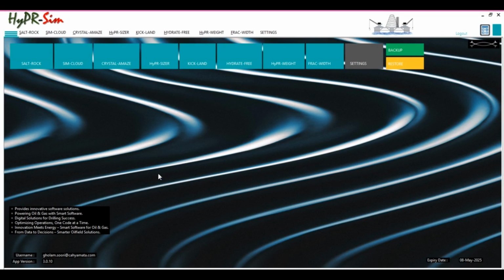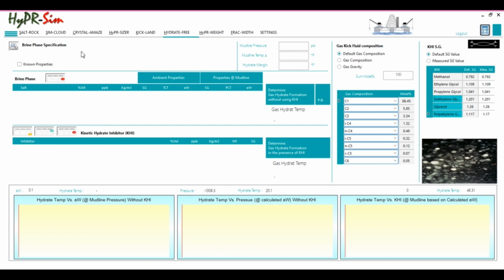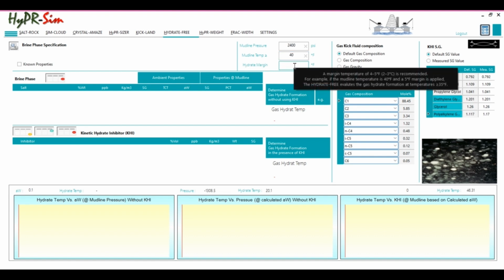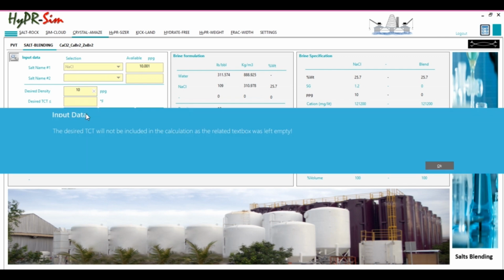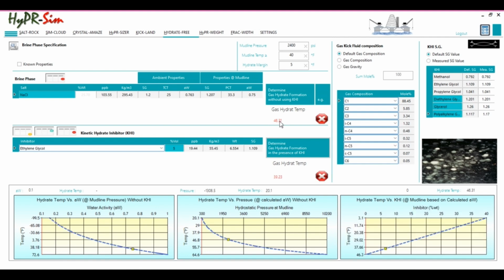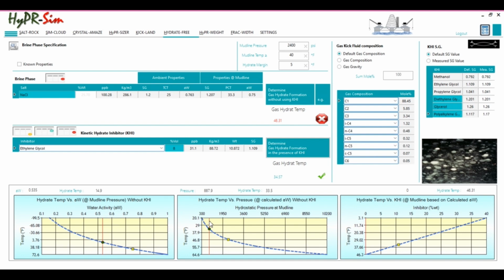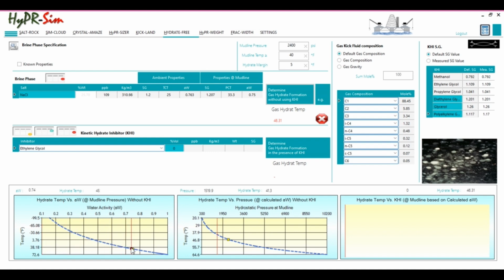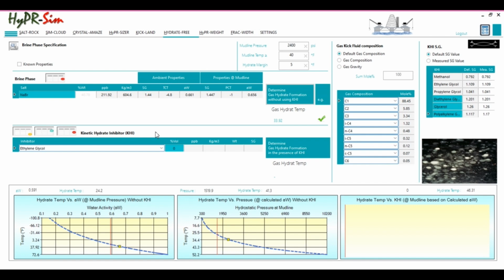HYDRATE-FREE, Cahya Mata Oiltools, gas hydrate formation simulator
HYDRATE-FREE Simulator.
The gas hydrate problem in deepwater drilling refers to the challenges and risks associated with the dissociation of gas hydrates in deepwater environments. Gas hydrates are crystalline solids composed of water molecules that form a lattice structure, trapping gas molecules, typically hydrocarbon C1 to C7, under high-pressure and low-temperature conditions.
Mitigation Strategies:
To address the gas hydrate problem, deepwater drilling operations employ several strategies:
1) Chemical Inhibitors: Increasing brine phase salinity to reduce water activity and adding methanol, glycol, or other Kinetic Hydrate Inhibitors (KHI) to drilling fluids to lower the hydrate formation temperature.
2) Pressure Management: Carefully controlling hydrostatic pressure at mudline to avoid conditions that Favour hydrate formation or dissociation.
Additionally, real-time monitoring using advanced sensors can be implemented to detect early signs of hydrate formation or gas influx.
Overall, the gas hydrate problem is a significant challenge in deepwater drilling, requiring careful planning, advanced technology, and proactive management to ensure safe and efficient operations. Failure to address these issues can lead to costly downtime.